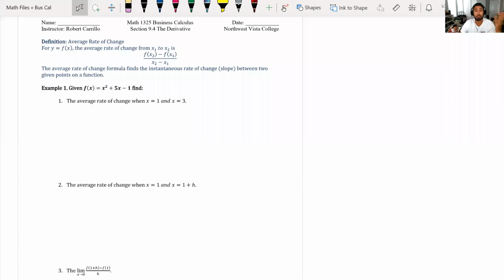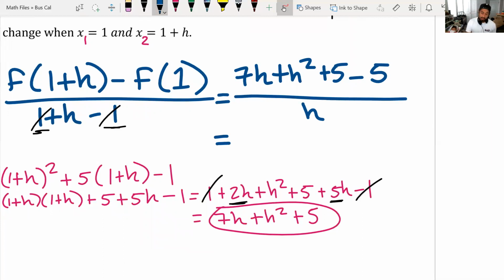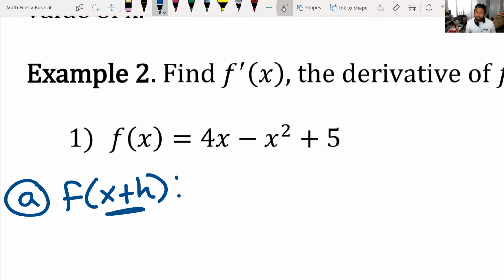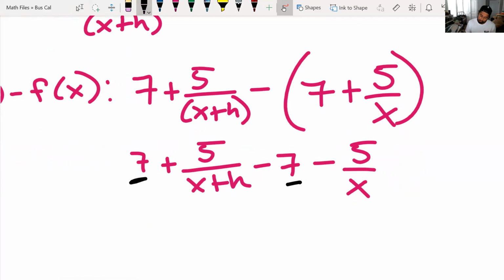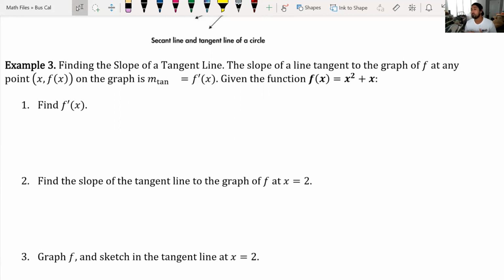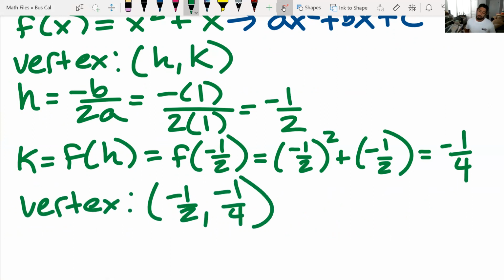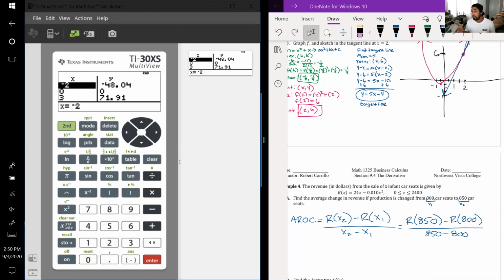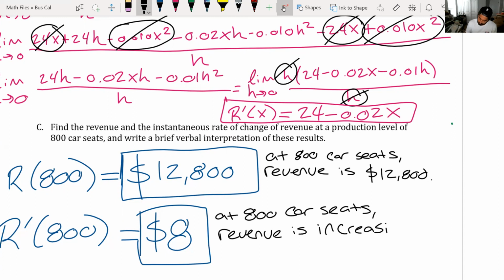9.4 The Derivative